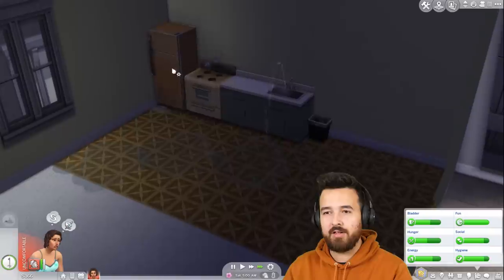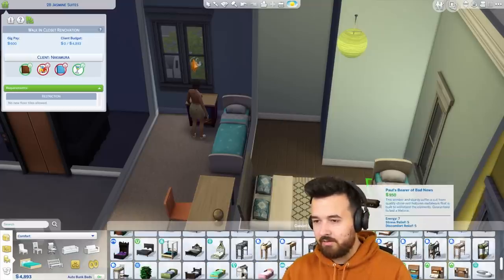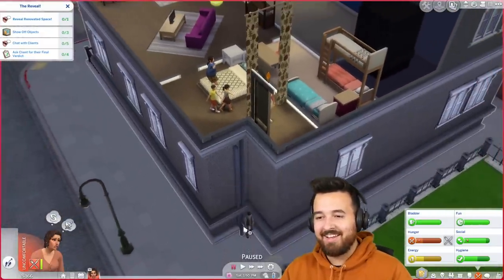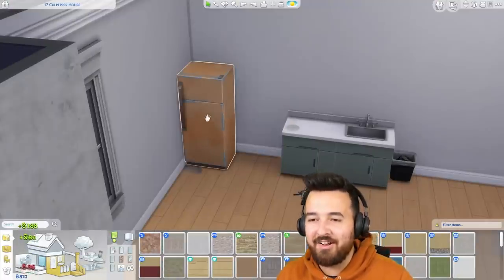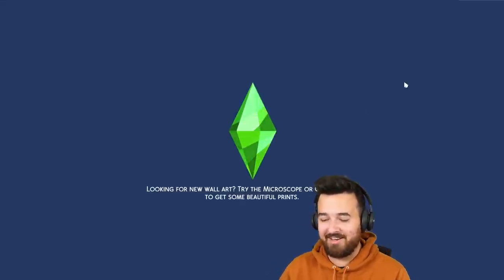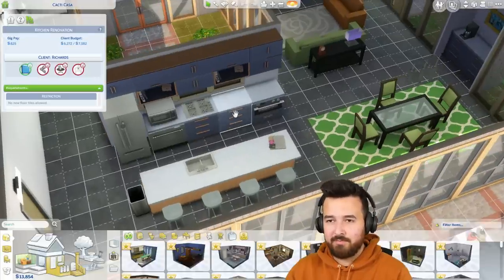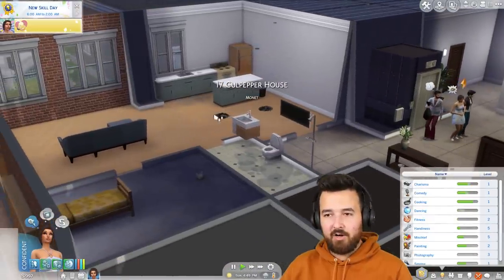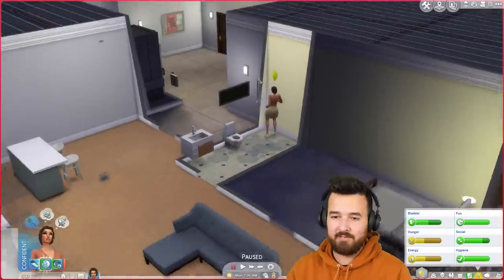The best walk in robe ever! Dream Home Decorator (Part 5)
They wanted a walk in robe without being able to build any new walls... if you say so!